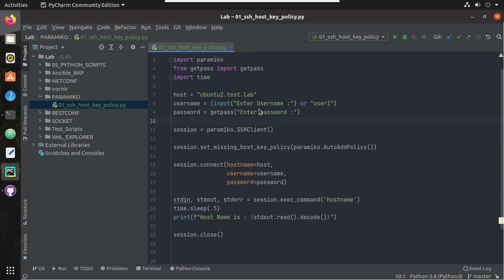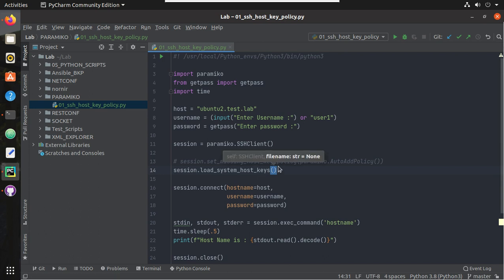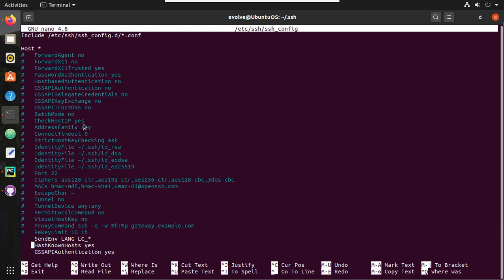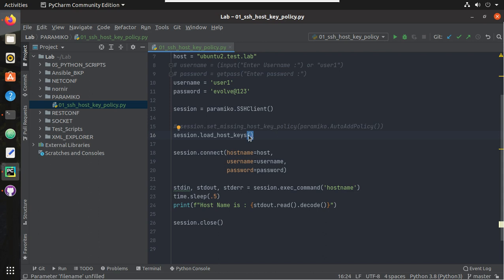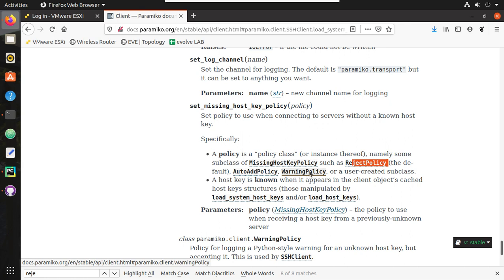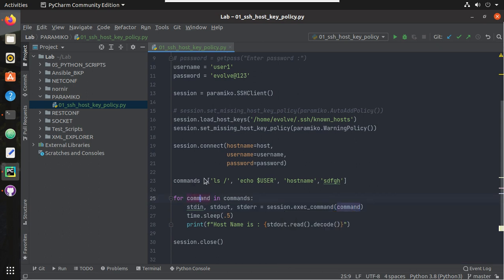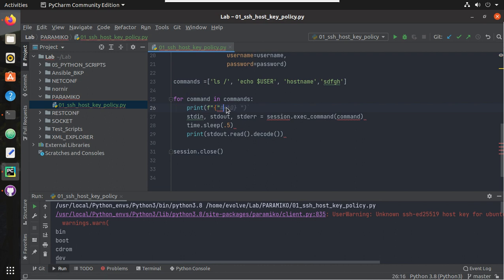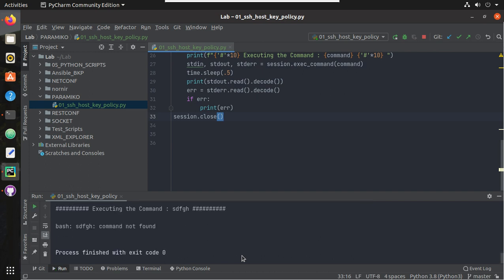Paramiko Tutorial :Part2 Python SSH Execute multiple commands in same session | Host key policy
This video demonstrates how to execute multiple SSH commands from Python scripts
How to handle ssh command execution error using stderr
Handle missing host key policy
How to do load_system_host_keys
Add key in ssh/known_hosts
Details of paramiko.SSHClient, AutoAddPolicy, add system host key examples
Handle exceptions in ssh connection
for loop for adding multiple commands